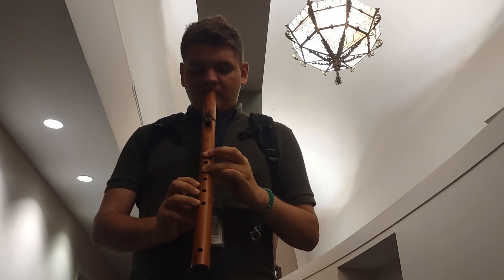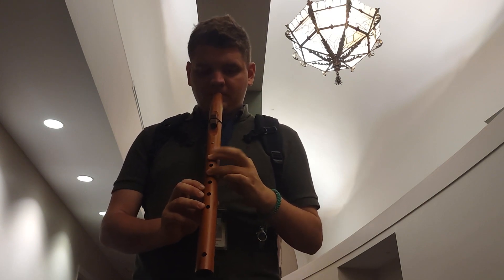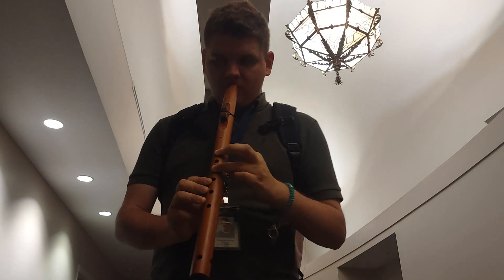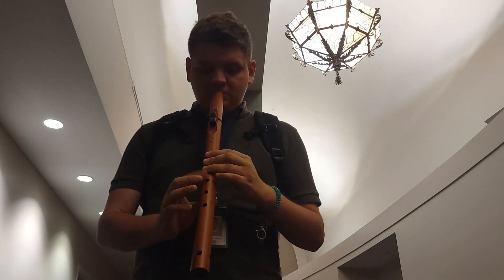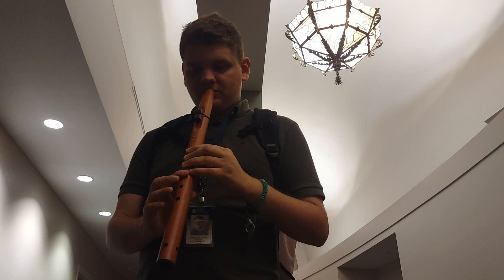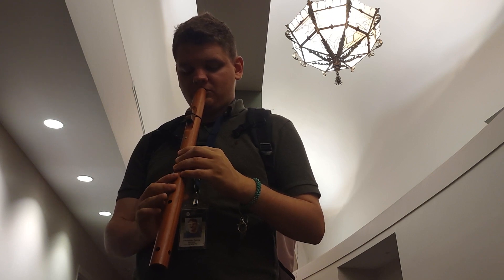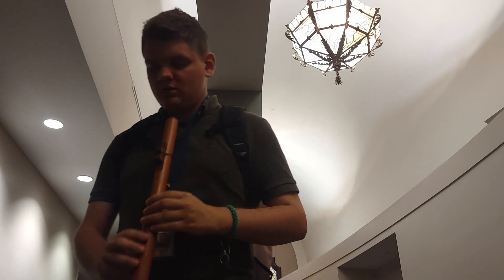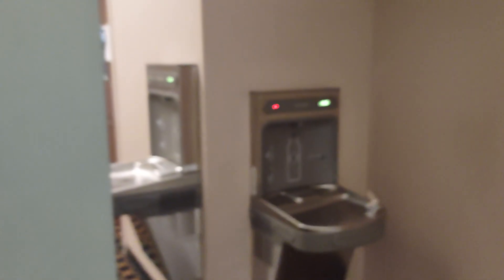when part of your school has nice echo, and you have a native American flute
reverb plus native American flute equals awesome